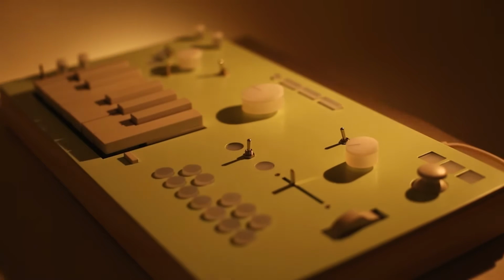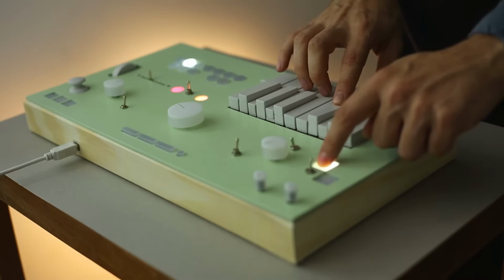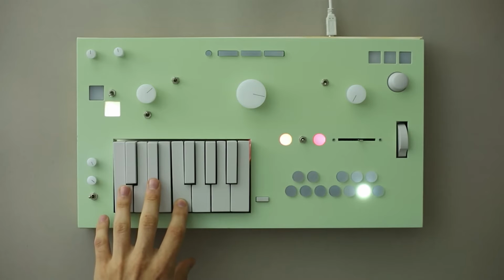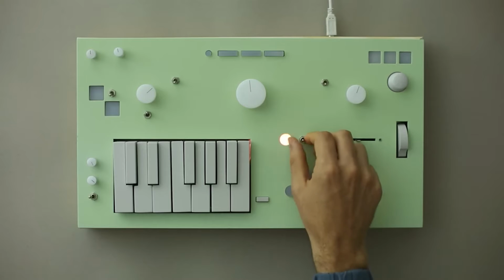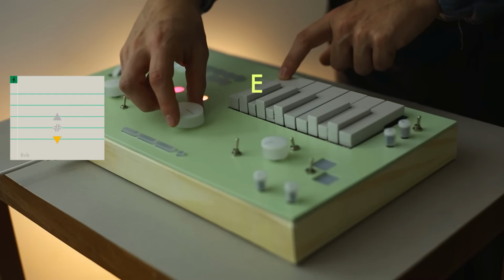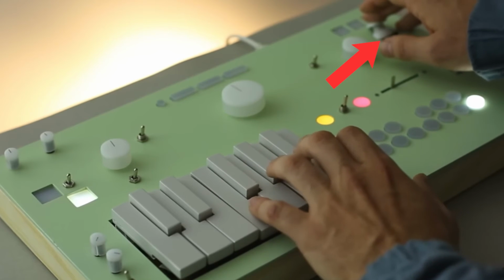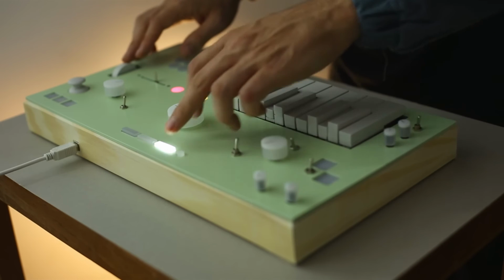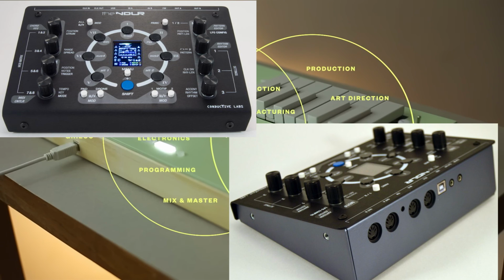Thoughts on Nopia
My Thoughts on Nopia :)
Key Words for YouTube robots:
DECIMA1 DECIMA decima decima1 1 decimal one